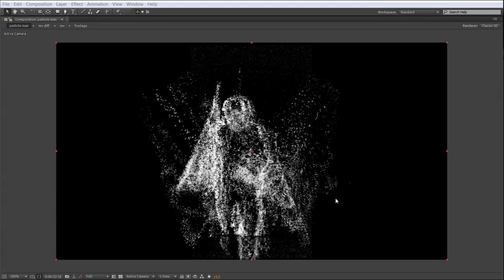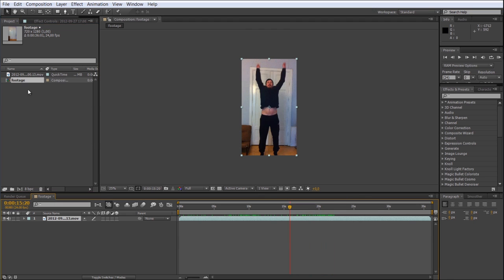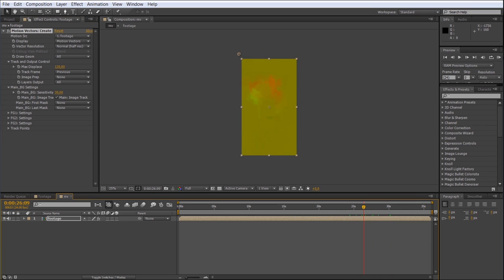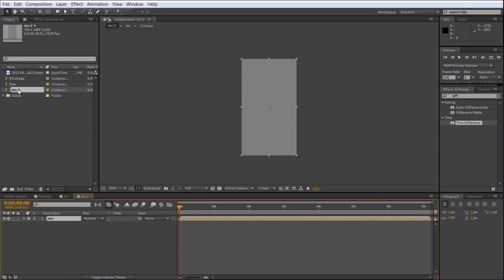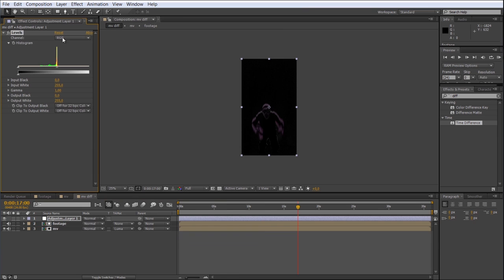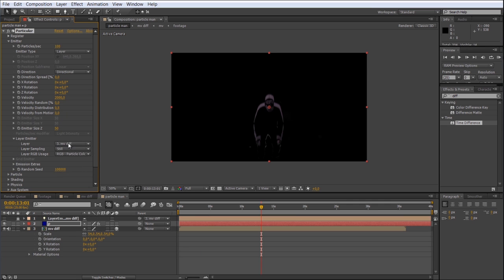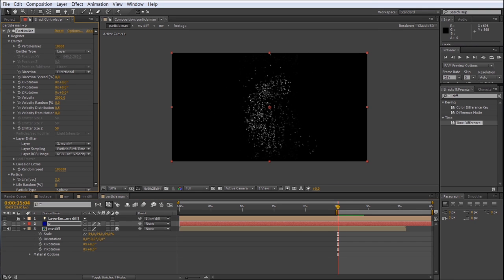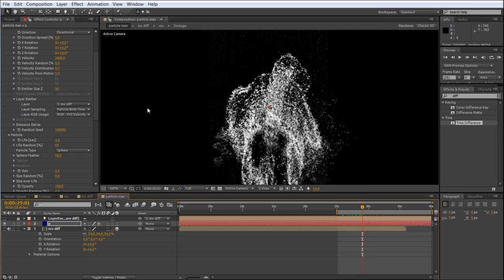05 Particle Man Particular 2 2 Motion Vectors